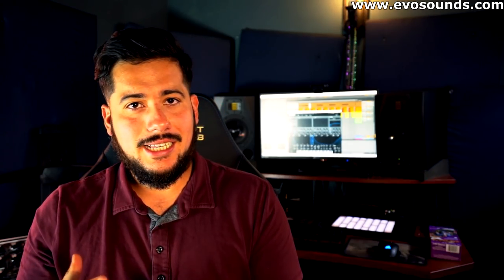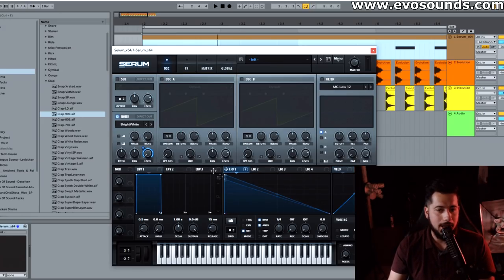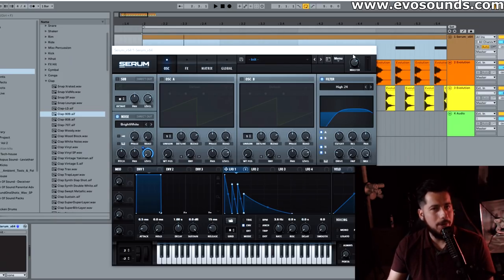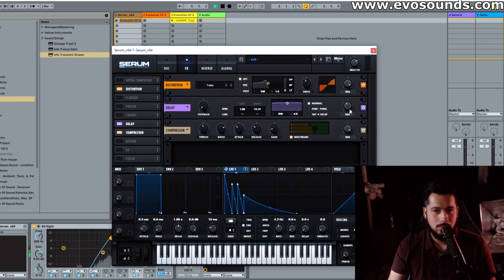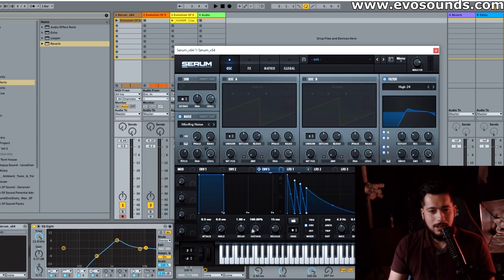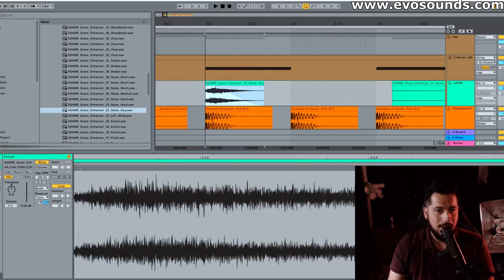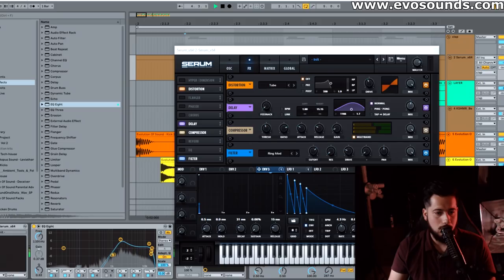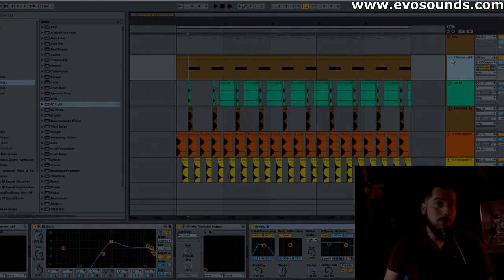How To Make Your Own Claps From Scratch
In today's video, we will be going over how to create your own claps inside of Serum. If you don't have Serum you can use other synths that allow you to create noise and have an LFO to do the same. Creating Claps can be a finicky thing but remember at the end of the day it all comes down to the basics of programming the shape of the clap and utilizing EQ and Effects to get something sounding unique.  I also teach you a little about vector synthesis to layer releases from acoustic instruments or other claps to complete your own unique clap.